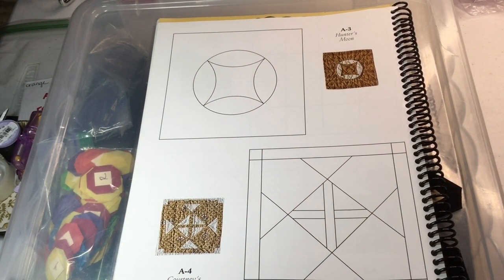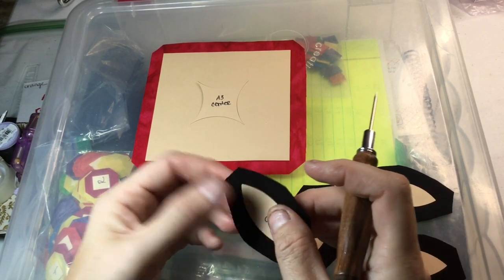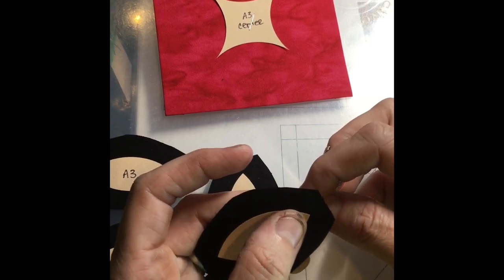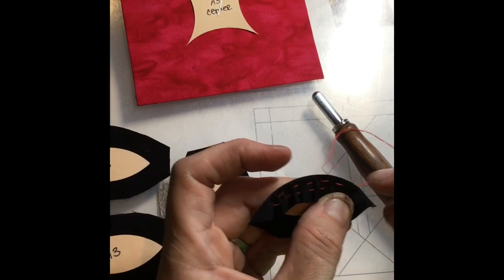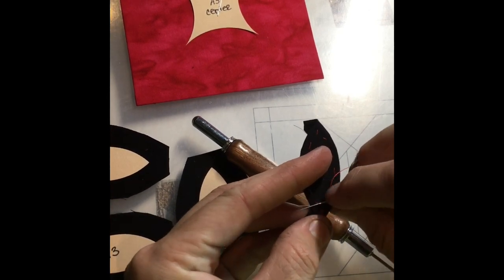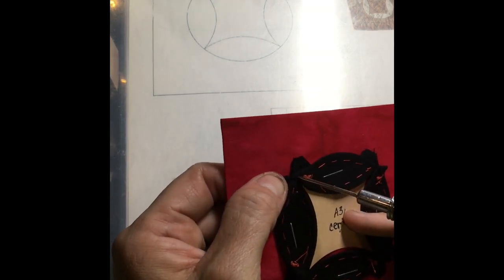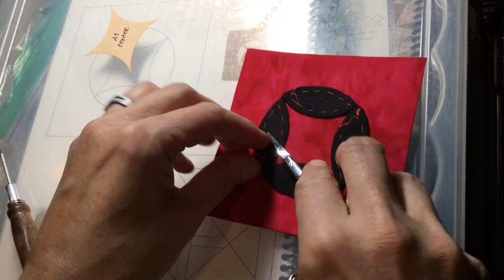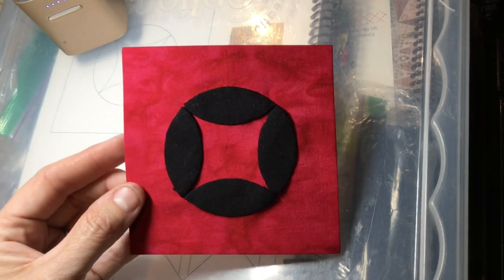A3 Block Assembly - Dear Jane Goes EPP